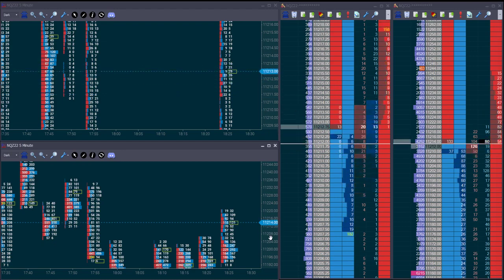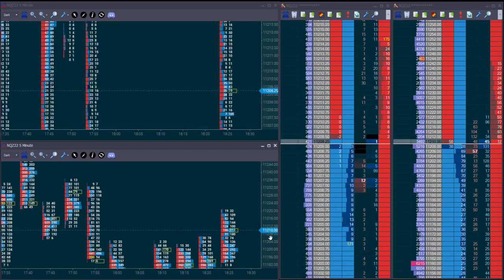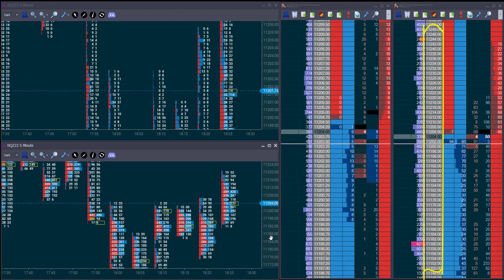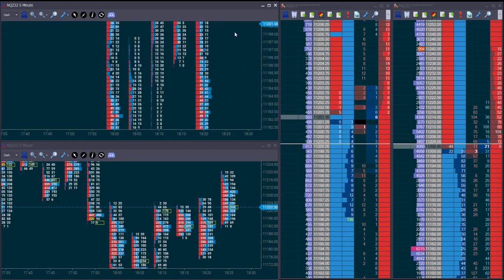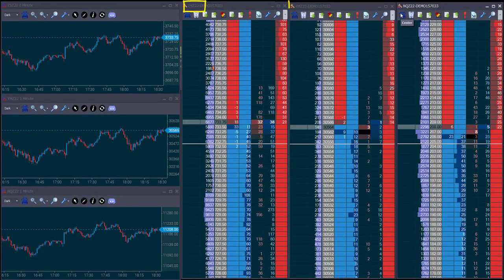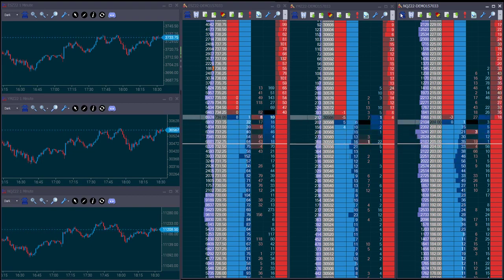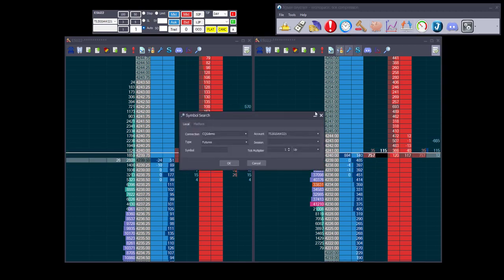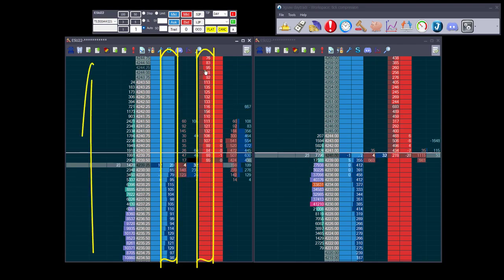Jigsaw Trading's Tick Size Compression: A Review on Managing Market Volatility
This video provides a review of Jigsaw Trading's new Tick Size Compression feature.

Since the onset of COVID, market volatility has been extremely high, making it difficult to read the order flow, particularly for beginners. Even experienced traders face challenges with fast-moving markets like NQ, which often flies off the top of the DOM or recenters so frequently that it's hard to keep up. The same issues apply to footprint charts, where even a 5-minute chart covers so many prices that they won't all fit on your screen. For those using correlated markets, this feature also allows you to adjust markets to the same level of volatility. The video below explains this in more detail.